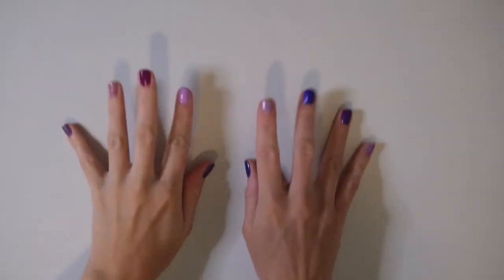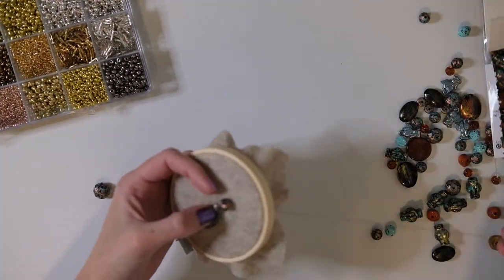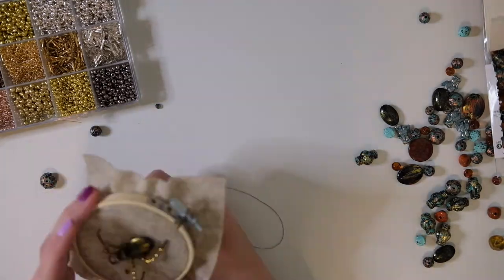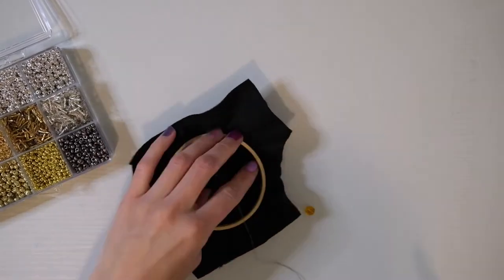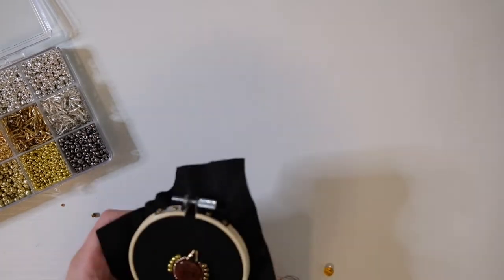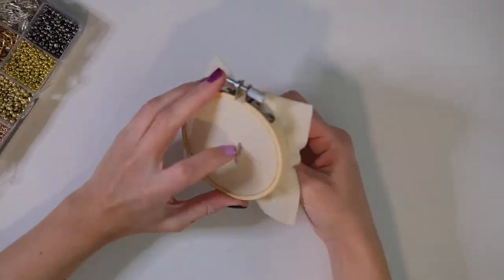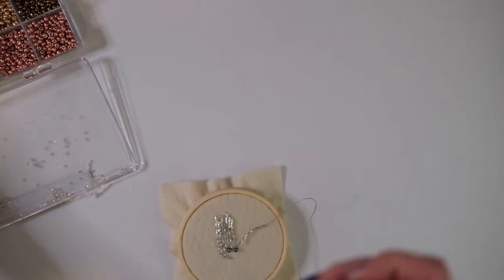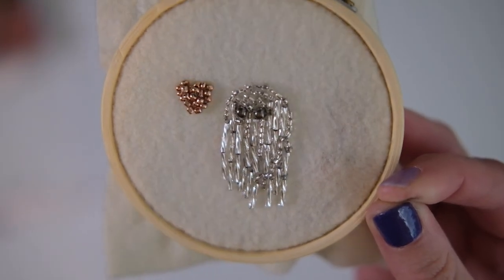Halloween Bead Embroidery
Three small Halloween inspired bead embroidery pieces.

Materials needed:
Embroidery hoop 3in(7.5cm) diameter
Felt, roughly 4 x 4in(10 x10cm)
Assorted plastic beads
Glass seed beads
Needle
Thread
Scissors